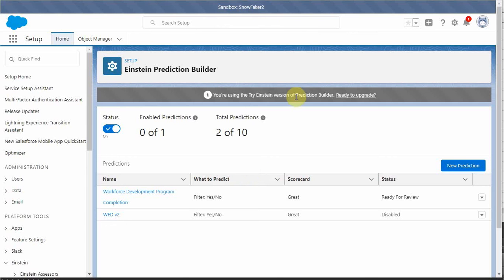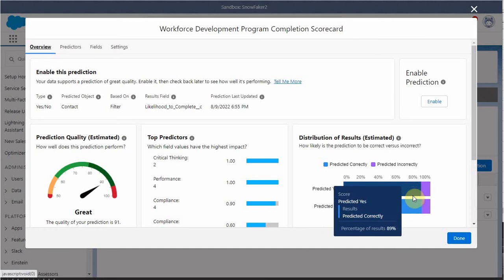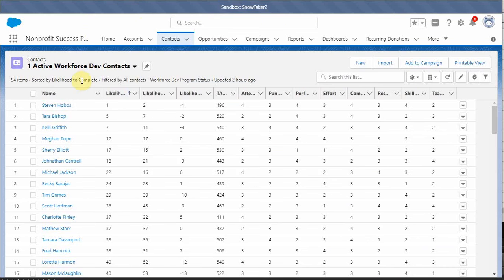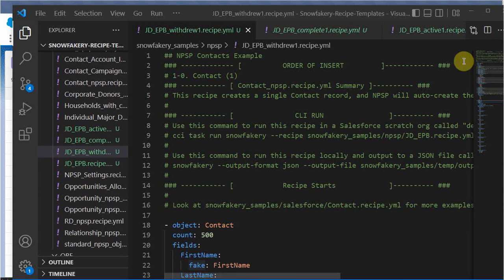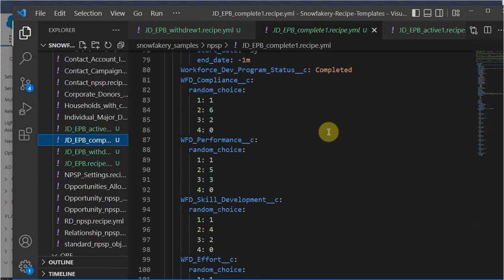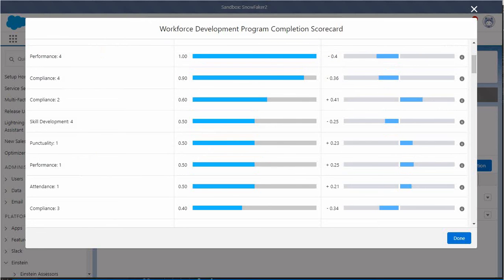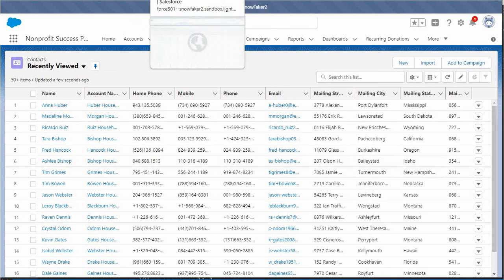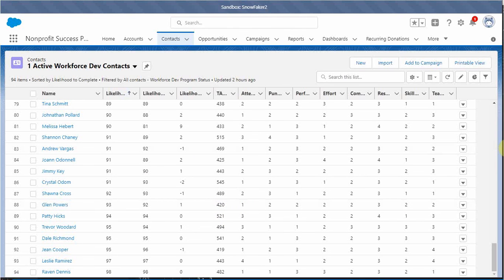Einstein Prediction Builder 1.3 Interpreting Results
Once you've configured and run Einstein Prediction Builder, then the fun begins. How do you interpret the results and, in my case, identify the flaws I used in creating the synthetic data sets using SnowFakery. This shows the initial results which would be much more valuable after running the model in background to see how the predictions fared relative to the actual results over time.  For more information about the Cumulus CI trailhead and introductions to SnowFakery, take a look at @Force501 CumulusCI
Since EPB, CCI and Snowfakery all all free Salesforce features, they are definitely tools worth understanding!!
0:00 - Review of final Build steps
0:21 - Enabling (Re-Enabling) your Prediction
0:51 - Introduction to Prediction Scorecard
1:47 - Comparing two different Predictions in a Listview
3:01 - Snowfakery YML Code for creating synthetic Contact records
4:29 - Which Records to Predict
6:31 - Benefits of Upgrading to paid Einstein Prediction Builder - Lightning Component